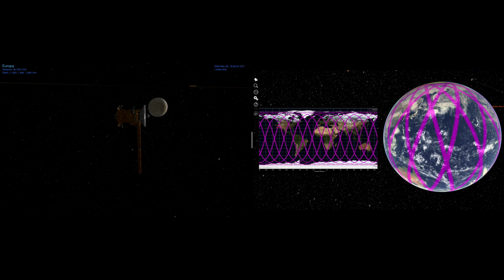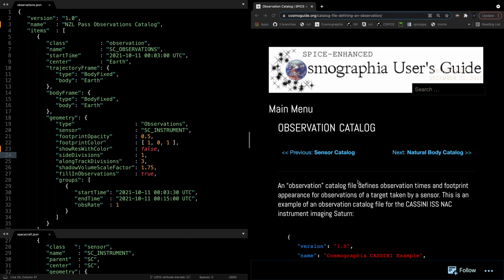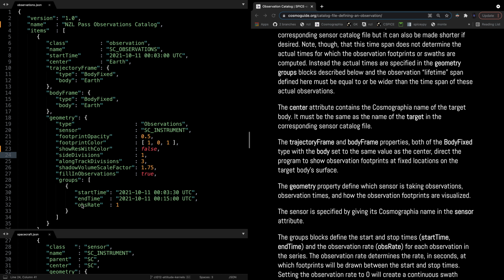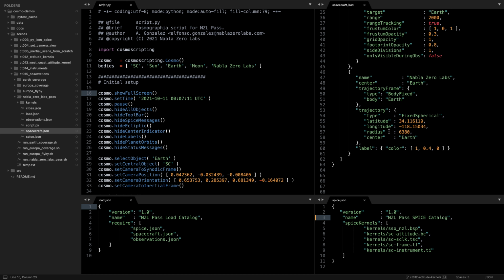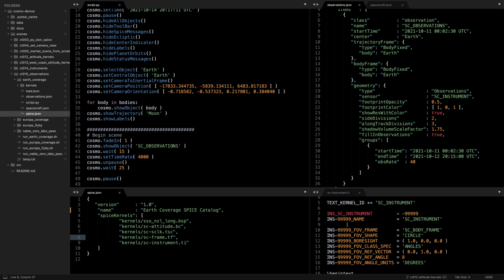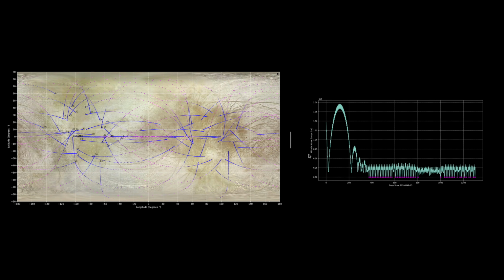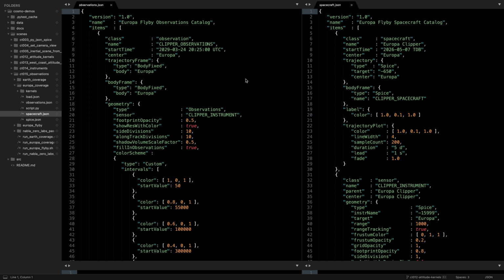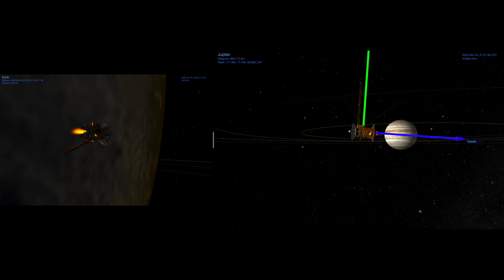Instrument/Remote Observations Visualizations in Cosmographia | Cosmographia Tutorials 15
In this video we go over the SPICE kernels and JSON catalogs required to include instrument observations marks on planetary bodies. On the left is an example of the Europa Clipper spacecraft doing a flyby of Europa, and on the right are 2D and 3D visualizations of the groundtracks of a sun synchronous orbit at earth.